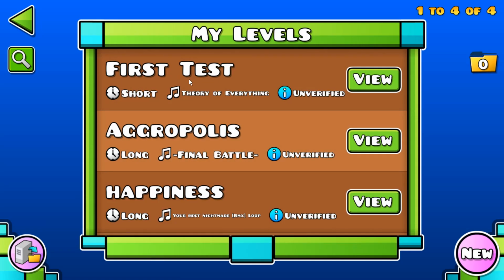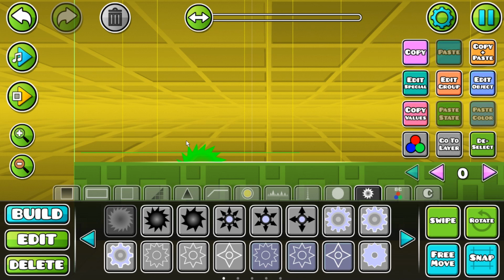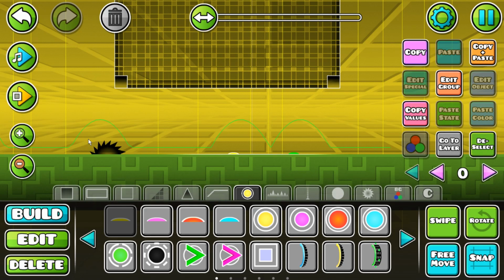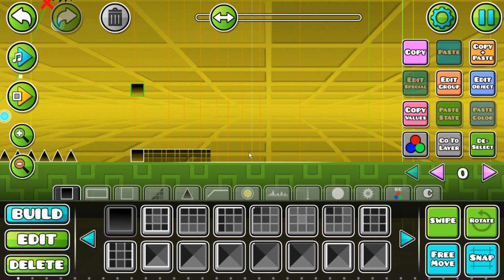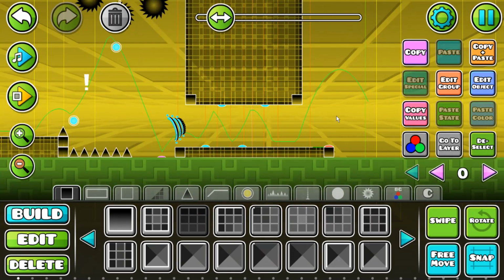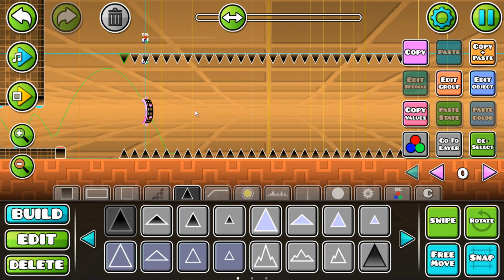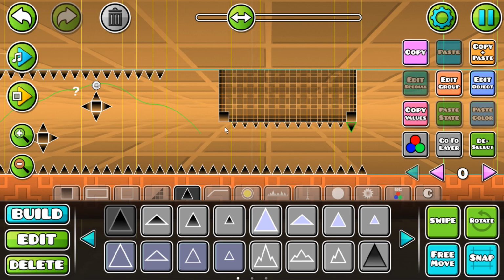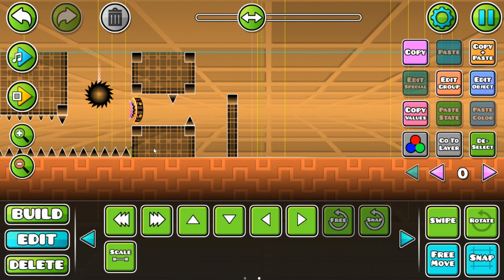I Try To Create Good Gameplay In GEOMETRY DASH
Starting an actual Level! With commentary.

Geometry Dash is an amazing game, developed by Robert Topala and published by RobTop Games. You control a cube and need to get through a variety of different levels. There's customizable characters, tons of gimmicks and a lot of secrets!